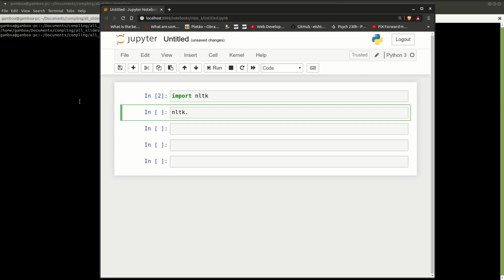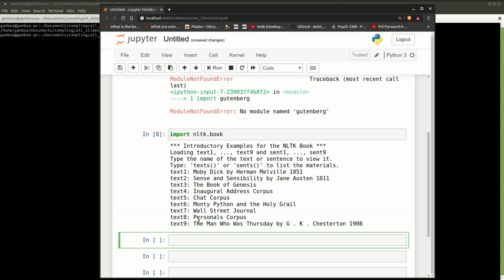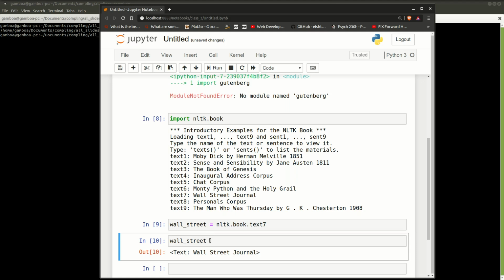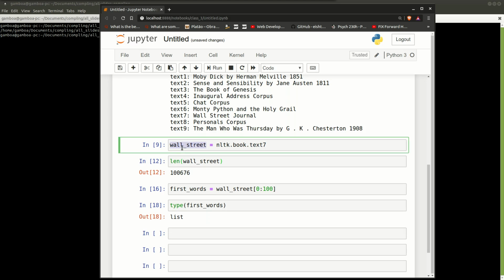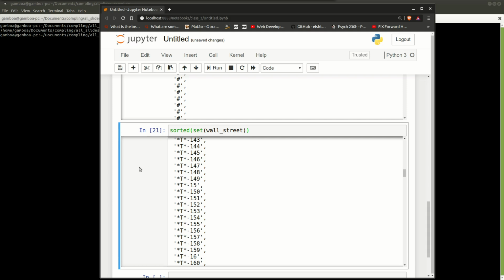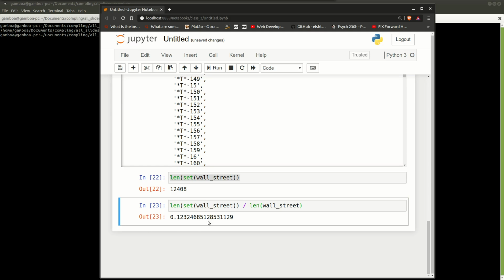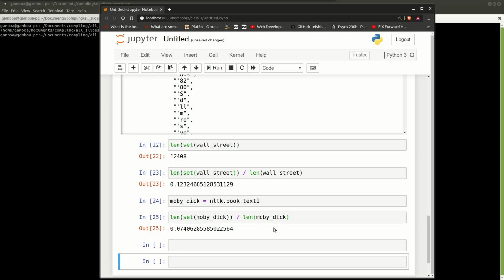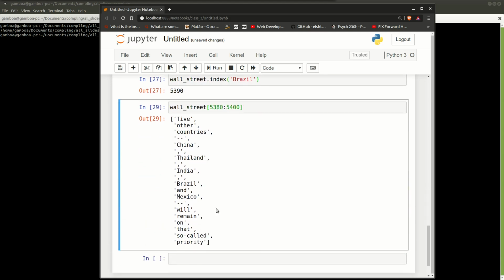Computational Linguistics W02 NLTK (part 2)